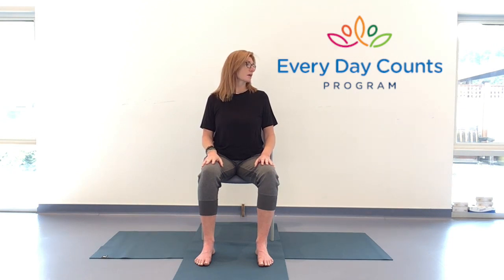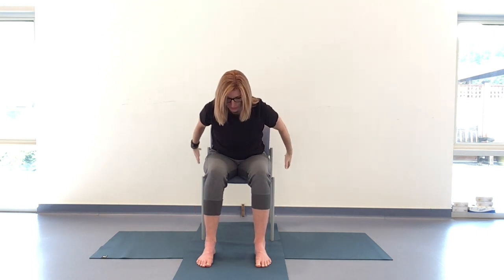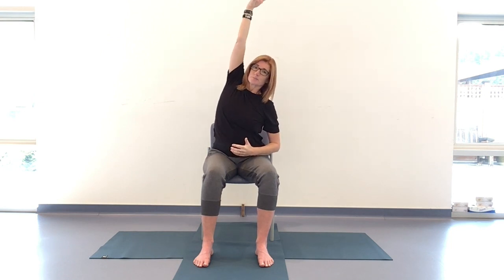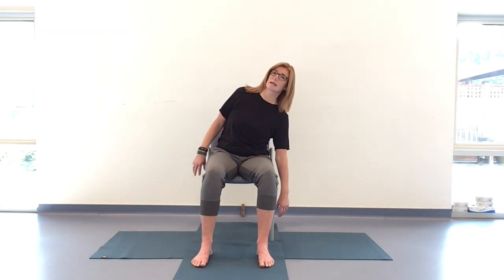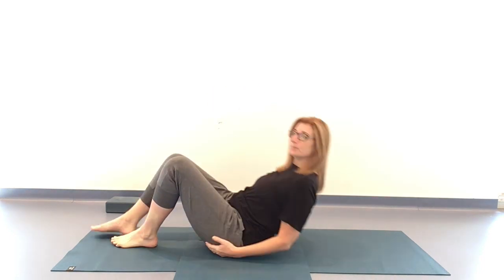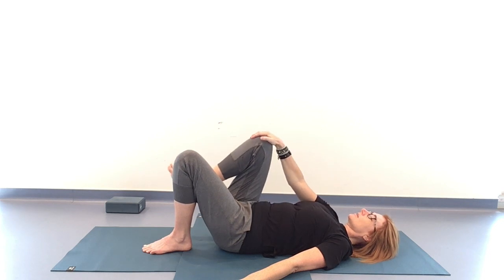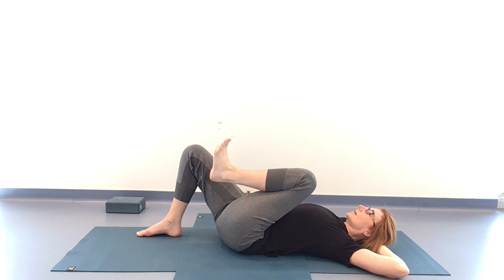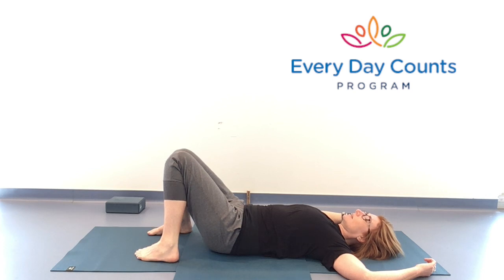Accessible Yoga for every BODY - June 7, 2023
Chair Yoga is a practice of balancing effort and ease as we move.